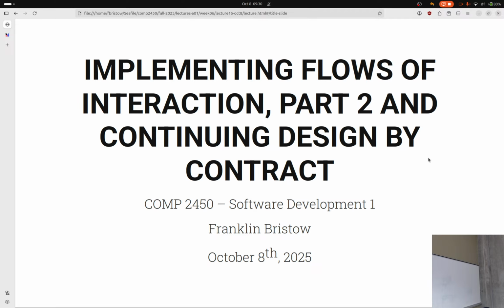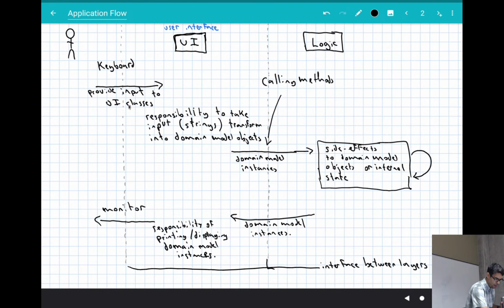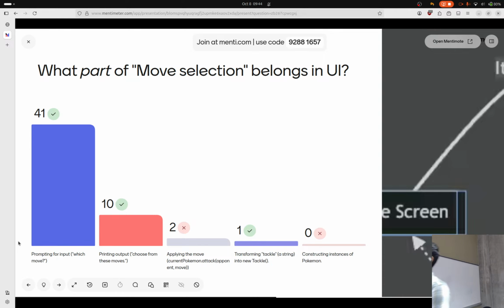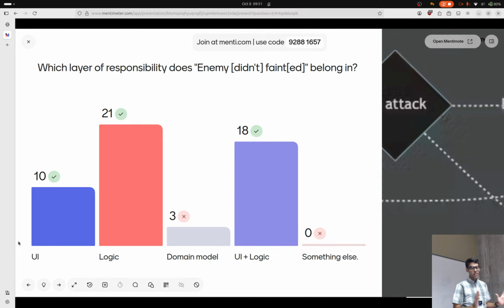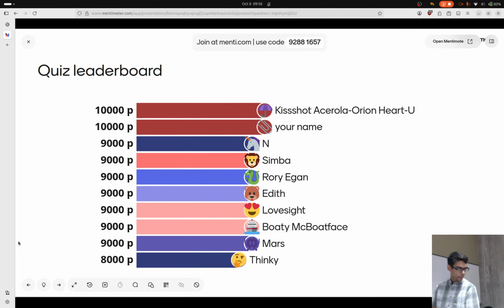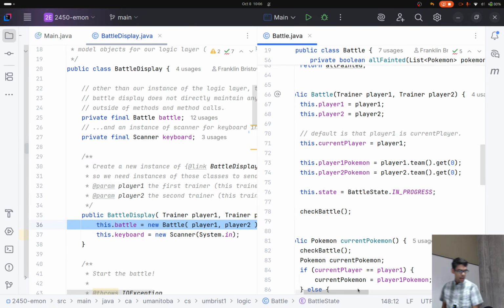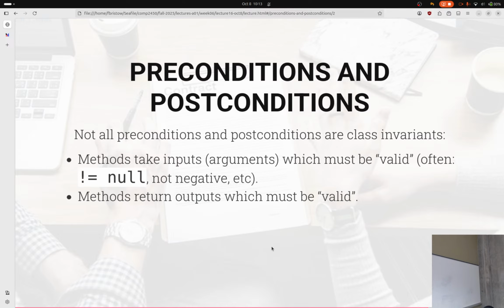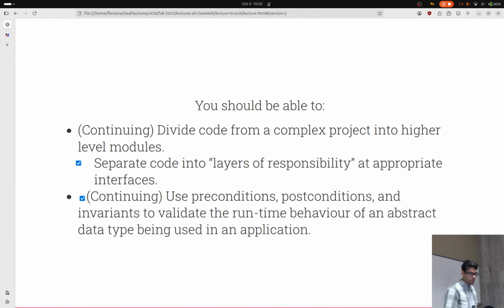COMP 2450 Fall 2025 Lecture 16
Today we'll continue looking at our classification of subtasks as different layers of responsibility, and then we're actually going to start looking at some code that takes these subtasks and places them into appropriate layers of responsibility, both physically (in packages!) and logically (separating responsibilities into appropriate classes/methods).